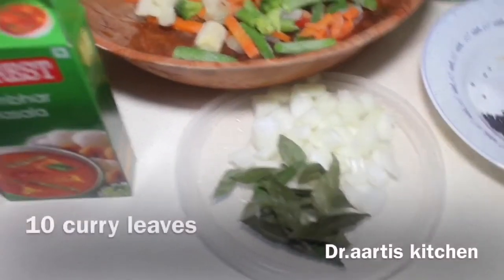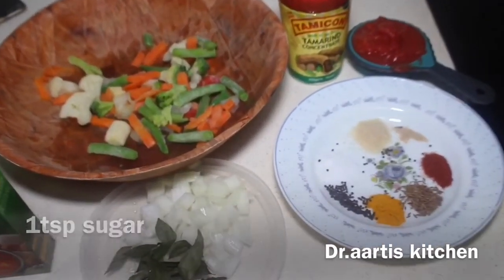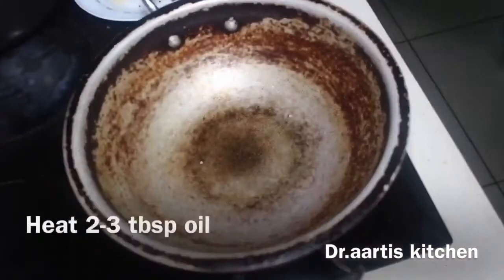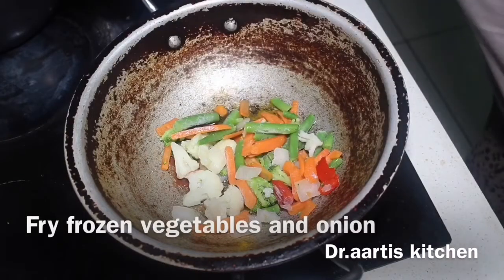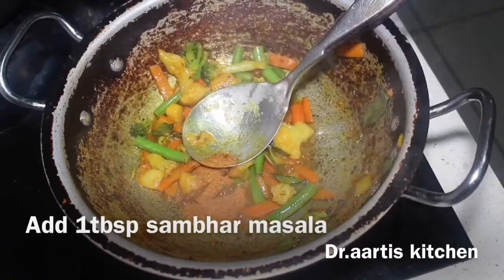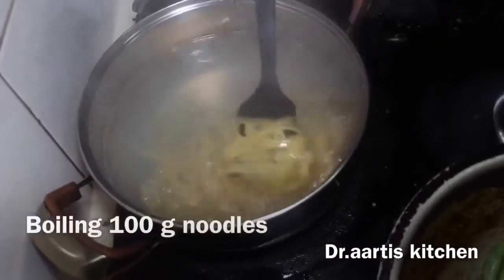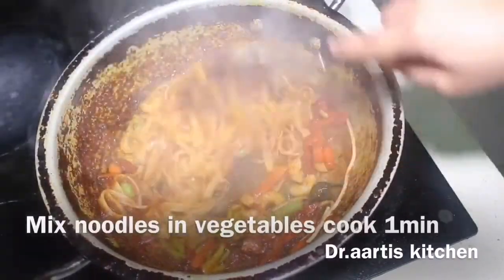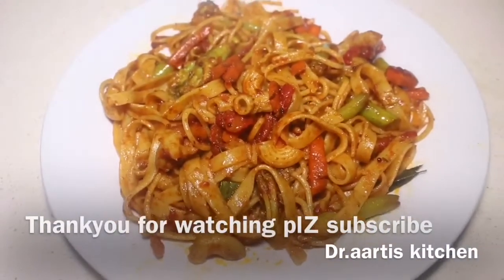Tamarind mix vegetables noodles-sambhar masala chowmien